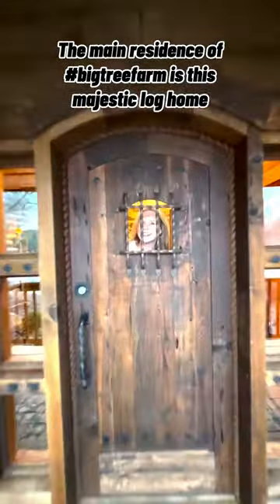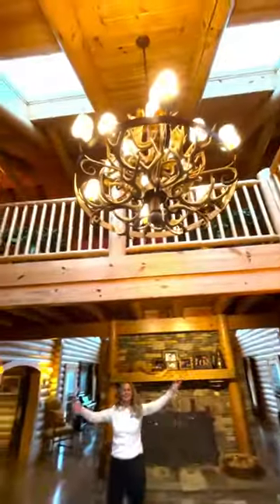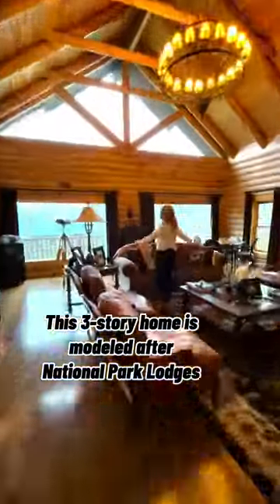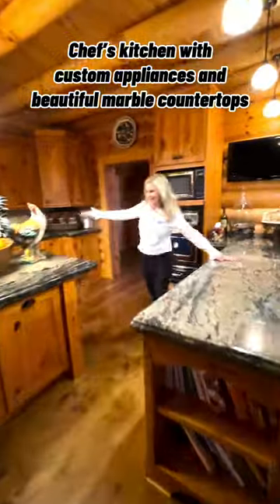Living in Southern Indiana Santa Claus Indiana Big Tree Farm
The main residence of bigtreefarm is this majestic log home, modeled after the grand lodges found in some of America's most beautiful national parks. The home boasts 7 bedrooms and 5.5 bathrooms, each with its own unique character and charm. Each room is beautifully appointed with high-end finishes, thoughtful design, and laid-back luxury. Outside, the home is surrounded by 550 acres of pristine land and so much more. See all that Big Tree Farms has to offer at bigtreefarmestate.com